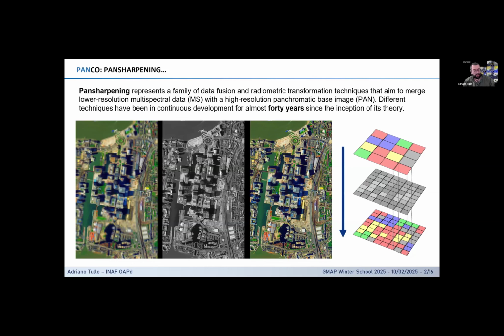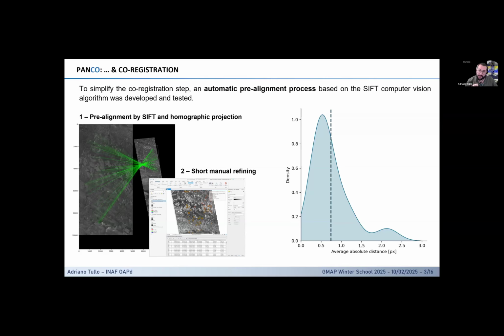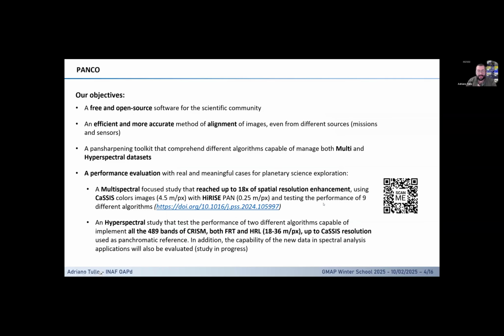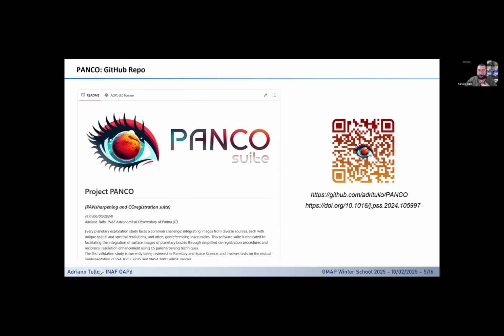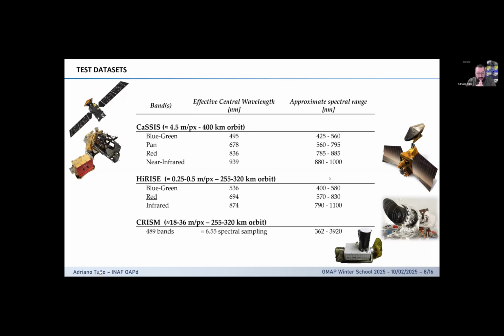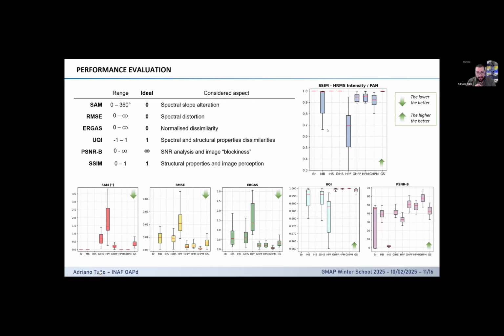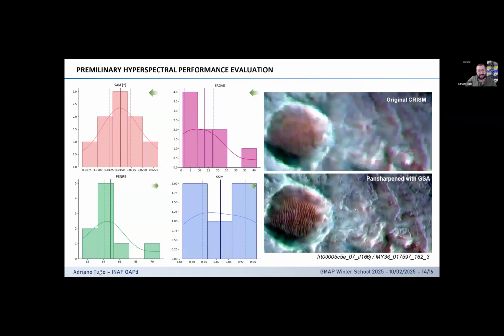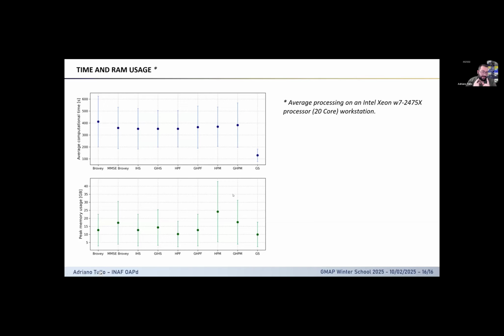PANCO tool for pan-sharpening of multi and hyperspectral images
Adriano Tullo - INAF